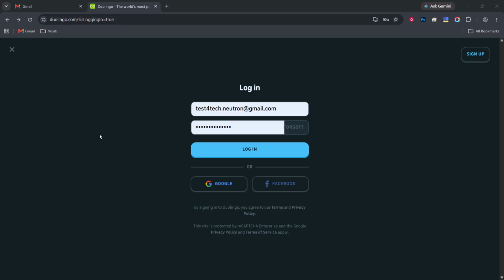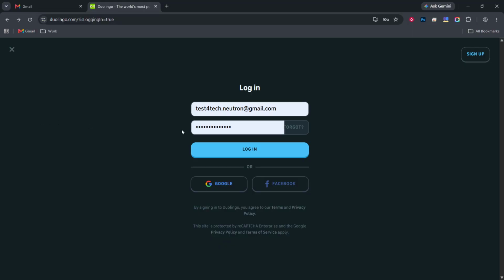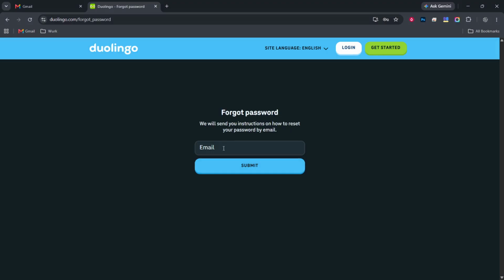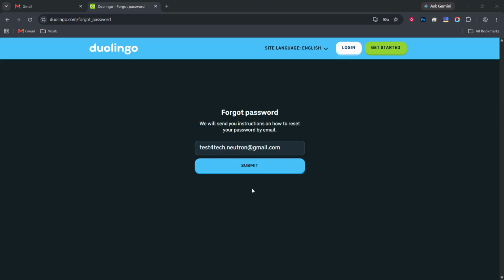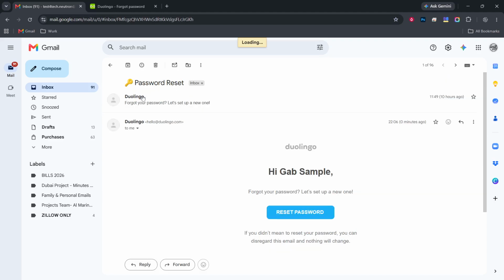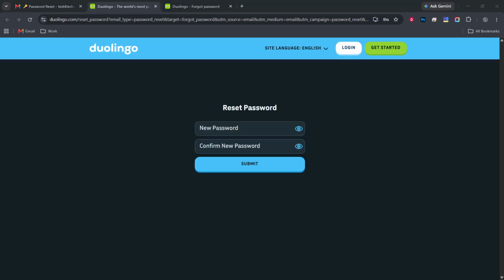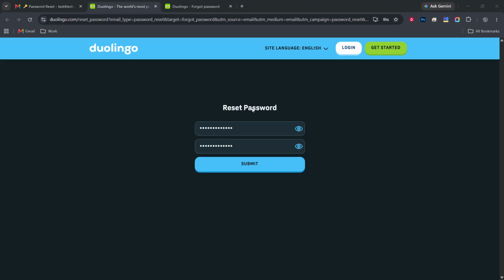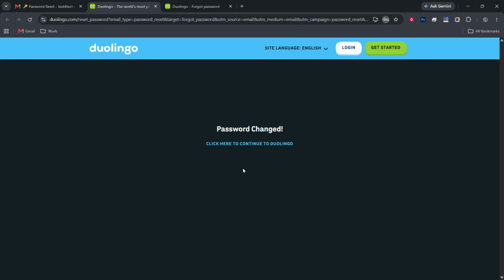How to Reset Password in Duolingo [2026 Full Guide]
How to Reset Password in Duolingo

Struggling to regain access to your Duolingo account? In this step-by-step guide, we’ll show you exactly how to reset your password in Duolingo and get back to learning your favorite languages in no time! Whether you've forgotten your password or are facing account access issues, our comprehensive tutorial will help you navigate the process with ease. From visiting the Duolingo website to checking your email for the password reset link, we cover every detail that ensures you can successfully create a new password. Don’t let a forgotten password hold you back from your language learning journey—follow our instructions and get back to enjoying your lessons today.

Duolingo, reset password, password recovery, learning languages, language app, Duolingo tutorial, account access, online learning, educational apps, tech tips, how to reset, help videos, password reset guide